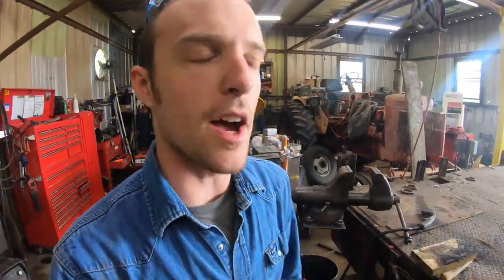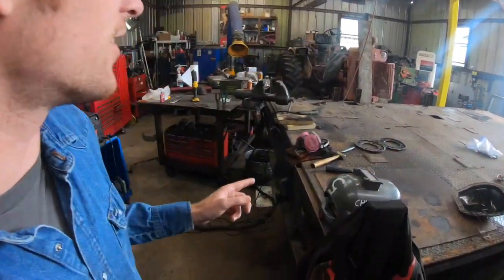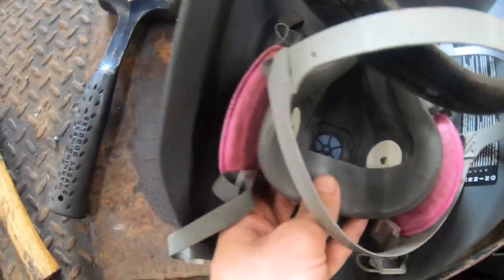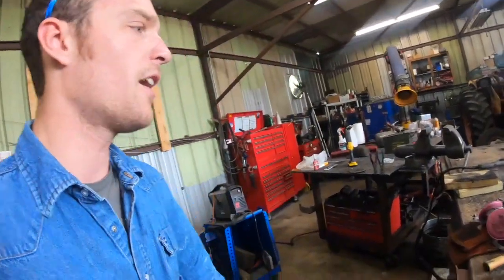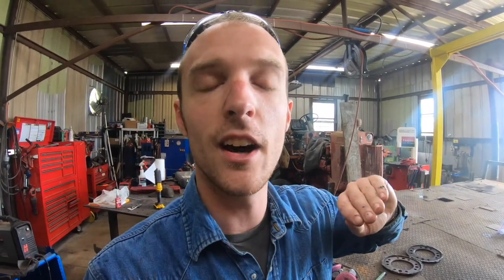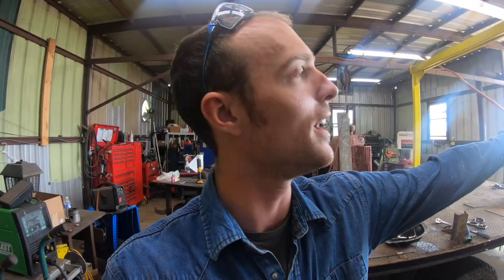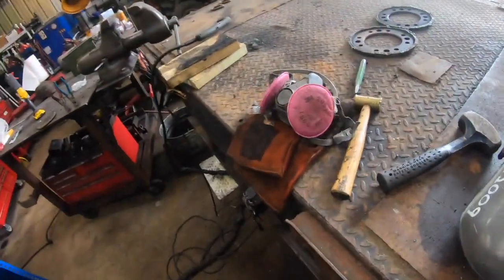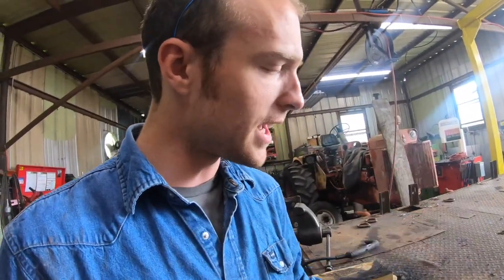THIS CHEAP RESPIRATOR KEEPS YOU FROM BREATHING TOXIC WELDING FUMES!!!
SOME OF MY FAVORITE TOOLS:

KNIPEX German Made Pliers-Wrench:
OTC Slide-Hammer Kit:
Carbide Burrs - An Affordable Set That’ll Last:
SUNGLASSES I WEAR - Quality at twice the price:
Regular Safety Glasses that I Use: